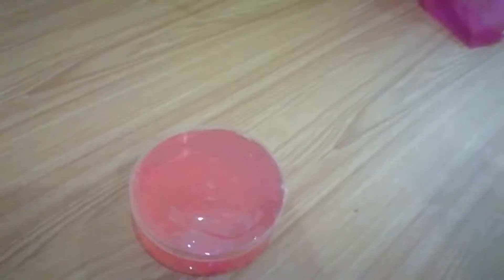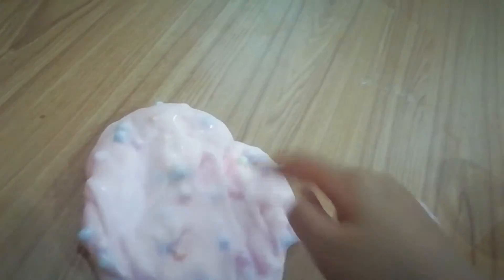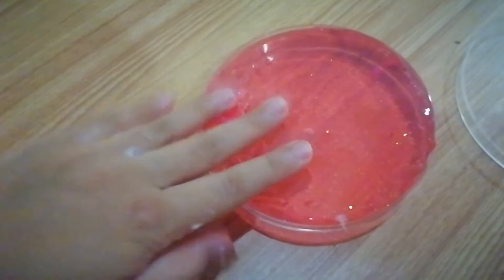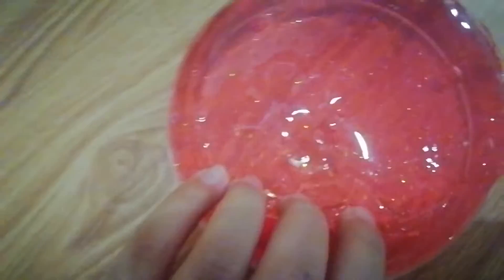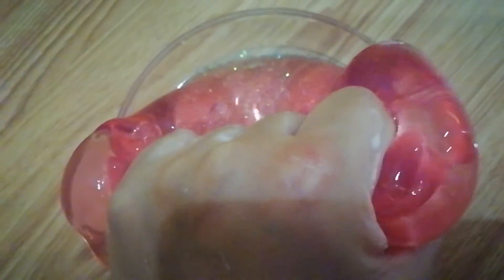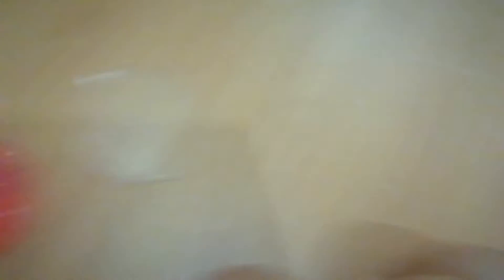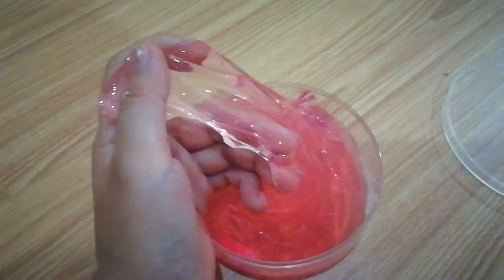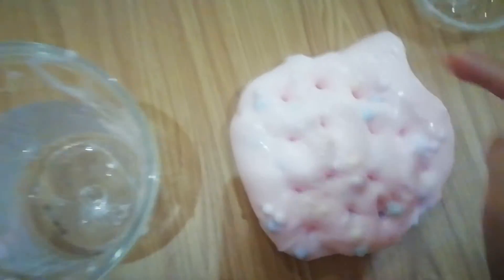playing slime (part 2)